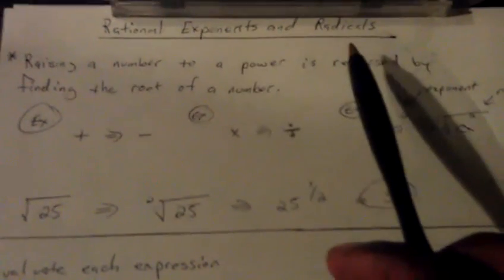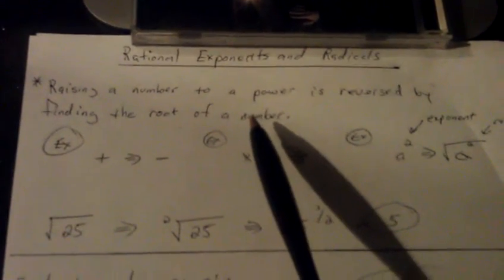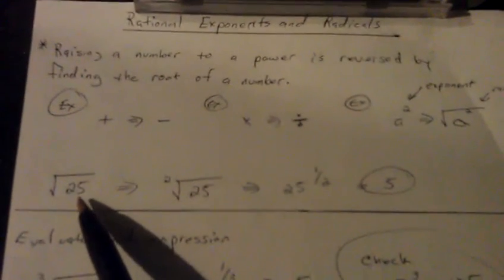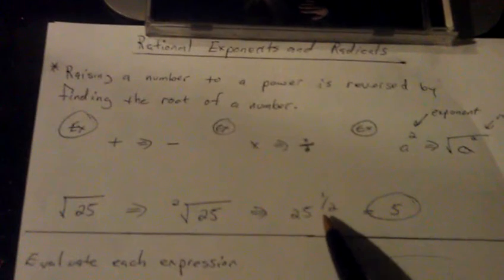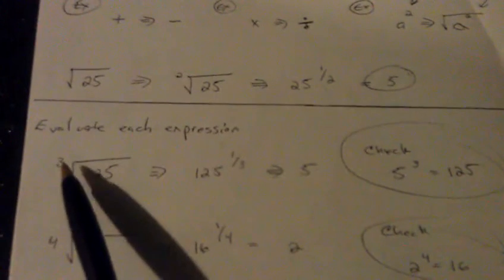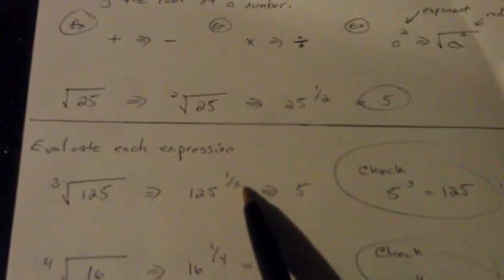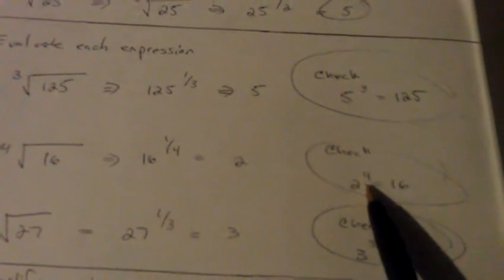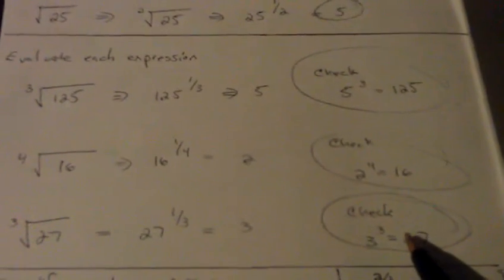Rational Exponents and Radicals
Enhancing Youths In Electronics and Mathematics